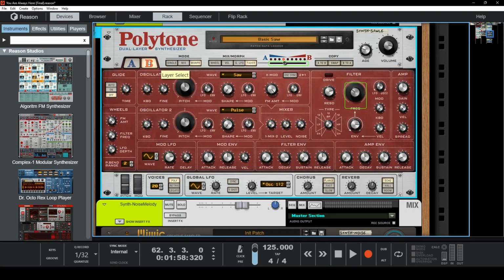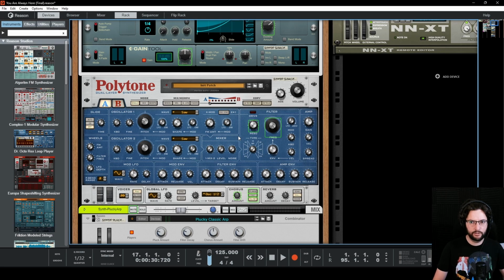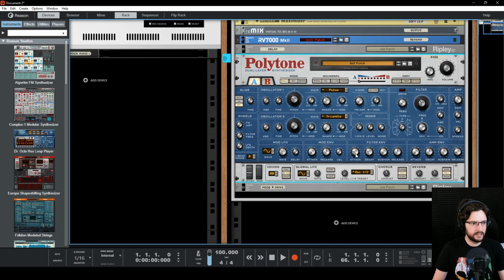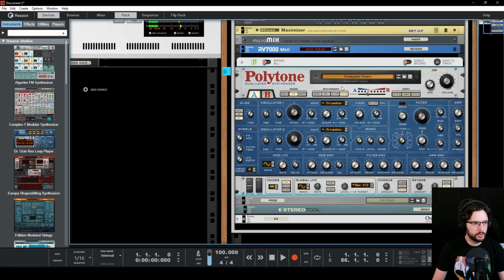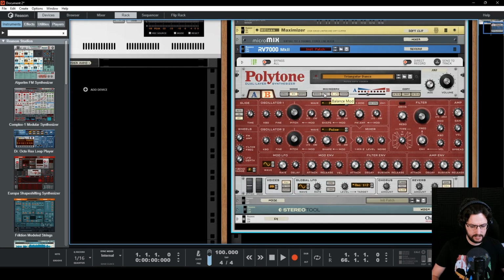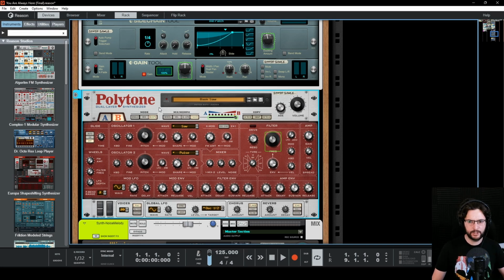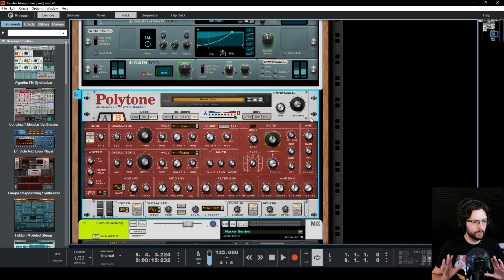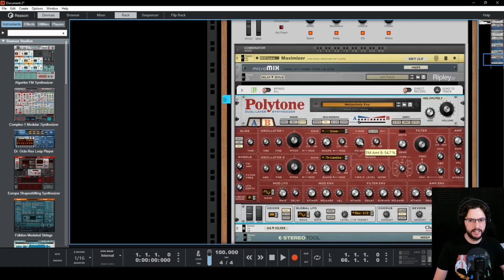Layering and Morphing in Polytone – Reason 13's Flagship Synth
Polytone is Reason 13's flagship synth featuring a dual layer design. As well as being quick and easily adjusted on the surface, Polytone's dual layers make it ideal for creating layered synth sounds with a surprising amount of versatility - and, of course, you can layer it up even further with Reason's Combinator! Watch as Adam Fielding demonstrates how these layers can interact with one another, and how Polytone Dual-Layer Synthesize can sound in the context of a complete track.

Chapters:

00:00 - Intro
00:45 - Single layer sounds
02:43 - Transforming a single layer sound
03:49 - Dual layer mix mode
05:56 - Multiple dual layer Polytones
06:30 - Dual layer morph mode
09:09 - Velocity controlled morphing
10:29 - Outro